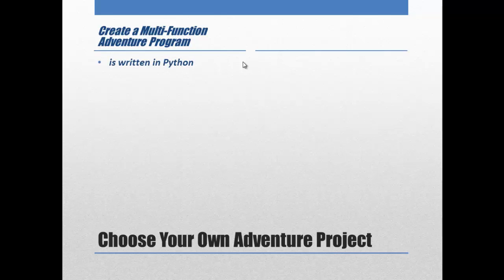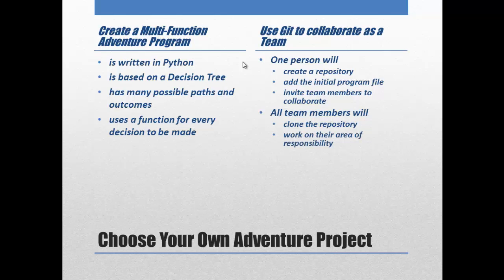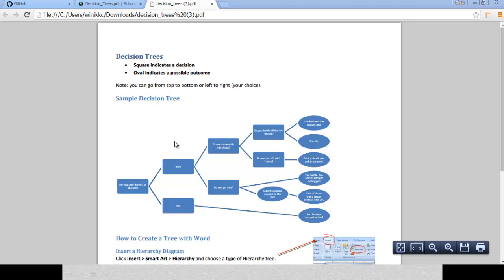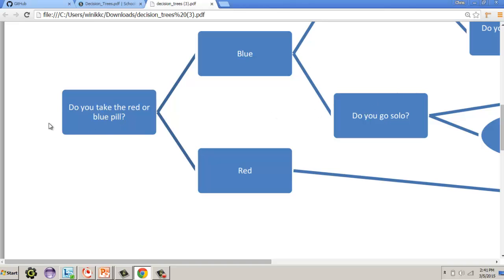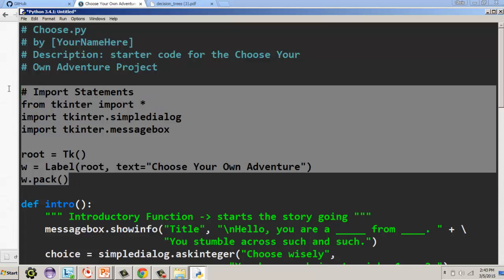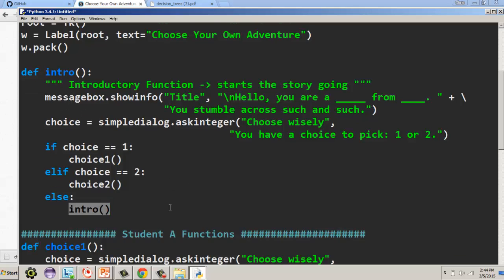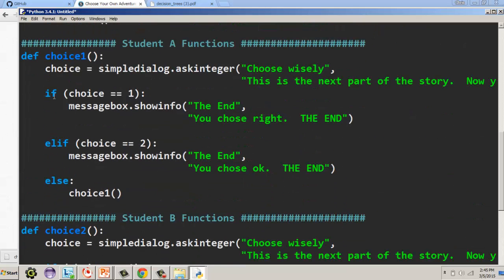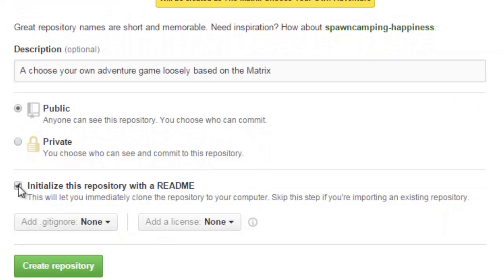Choose Your Own Adventure Project in Python - Intro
I'm kicking off a new series on making a Choose Your Own Adventure type program in Python (3.4). It's based on an Exploring Computer Science project (from their 2nd curriculum edition). It will be based on a decision tree and use a variety of functions to create those decisions for the user.

For added bonus, I'll show you how to put it into version control and collaborate with a team using Git and GitHub.